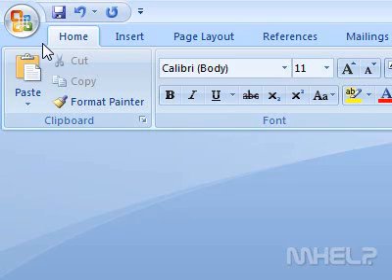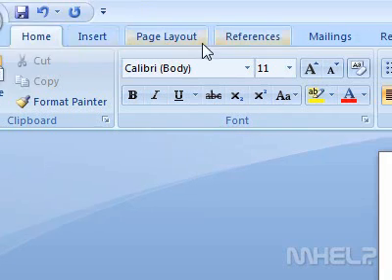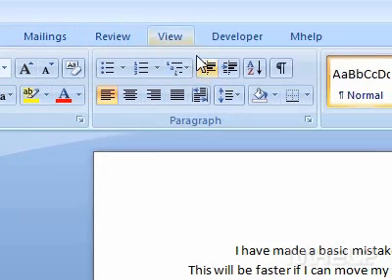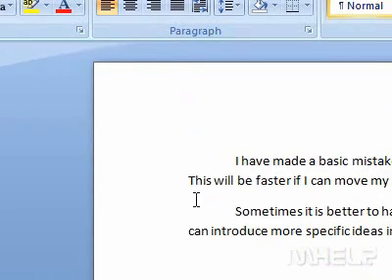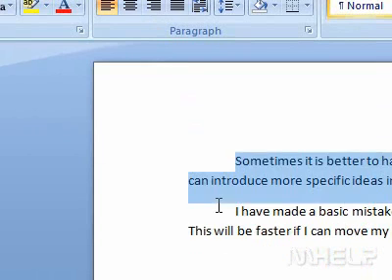How to easily swap paragraphs in a document